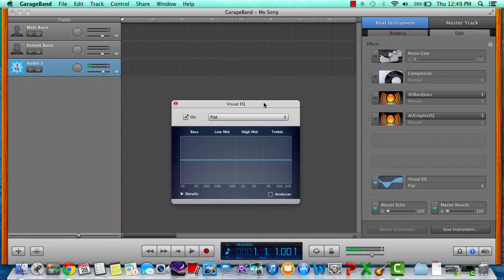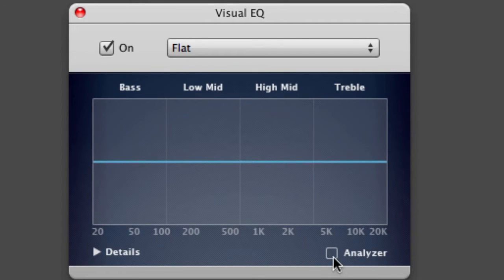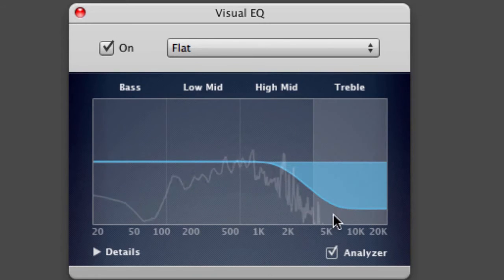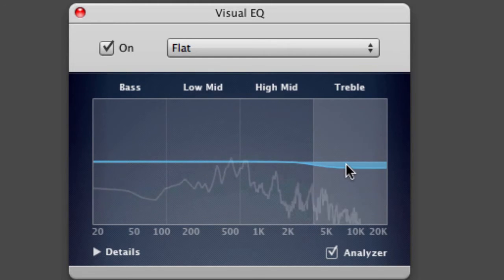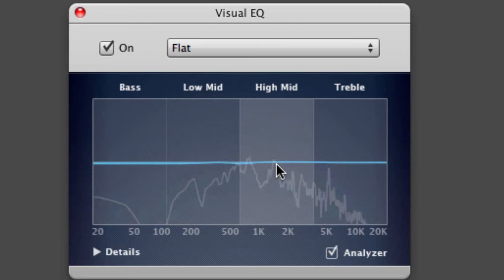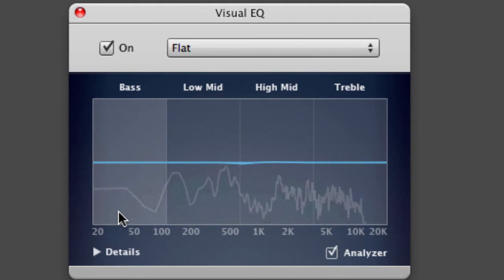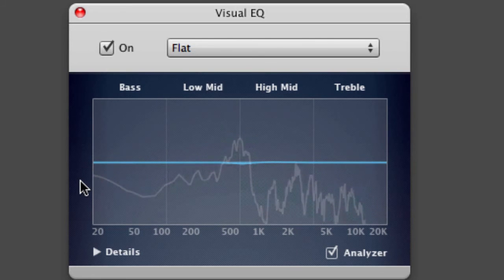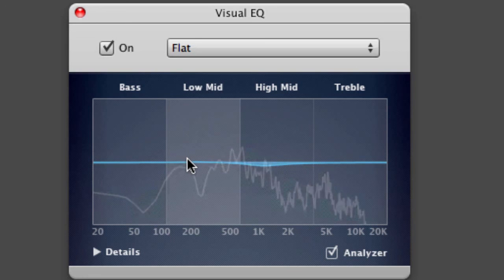Audio Frequency Filters Physics of Equalizers